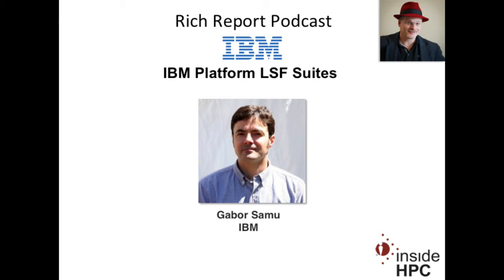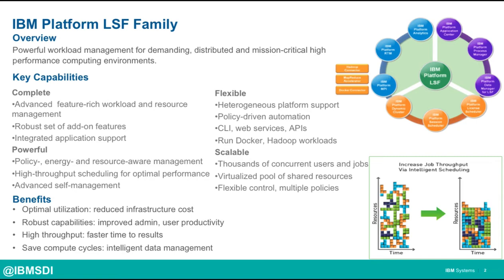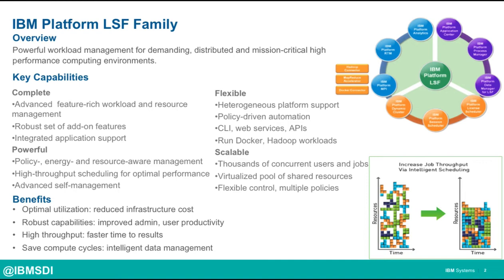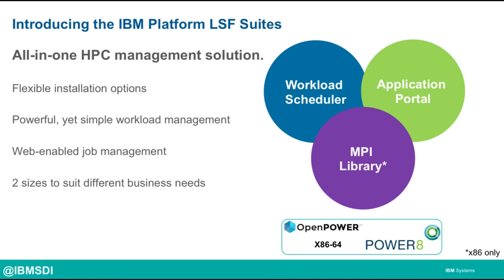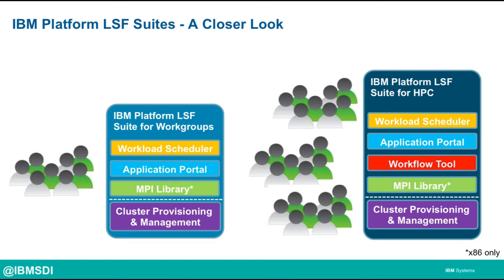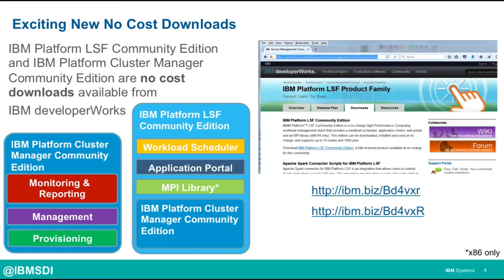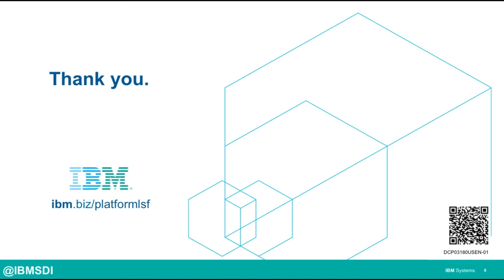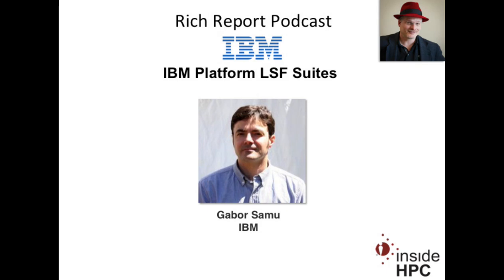Announcing IBM Platform LSF Suites for Workgroups and HPC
In this slidecast, Gabor Samu from IBM describes the newly available IBM Platform LSF Suites for Workgroup and HPC. Designed to make it much easier to "kick the tires" on LSF, the new suites can help you configure install, maintain, and job manage HPC clusters with a single download.